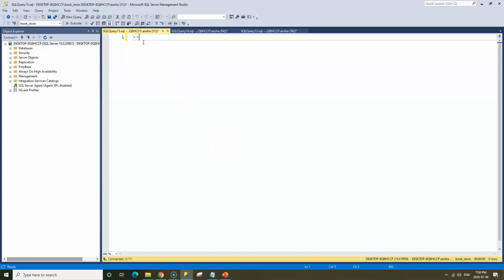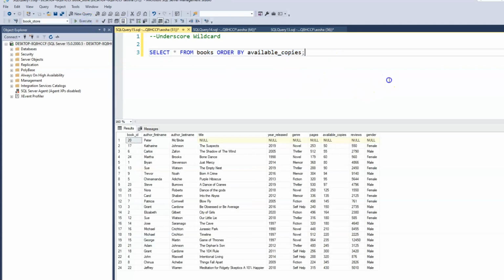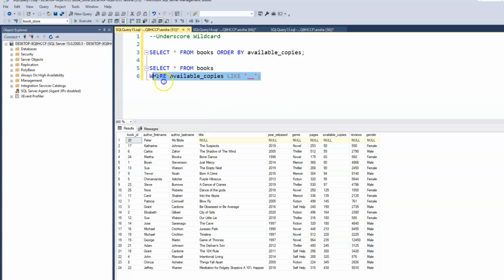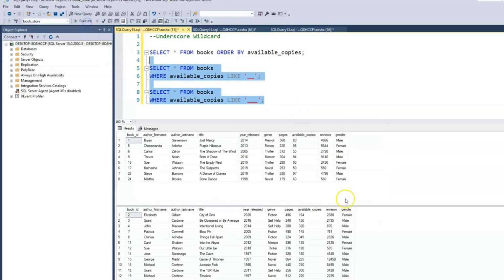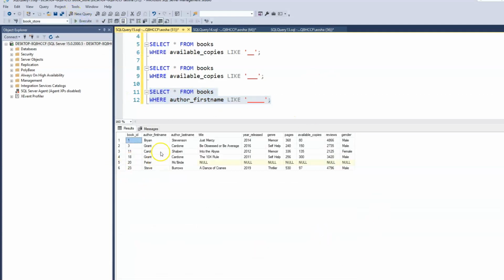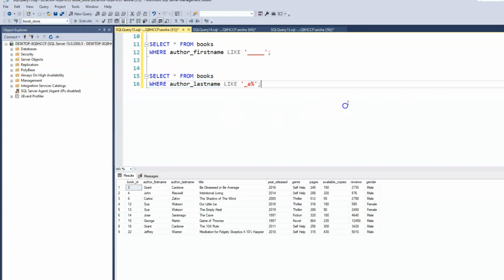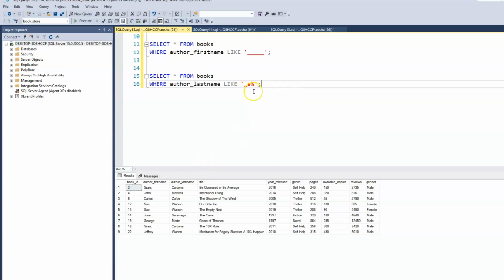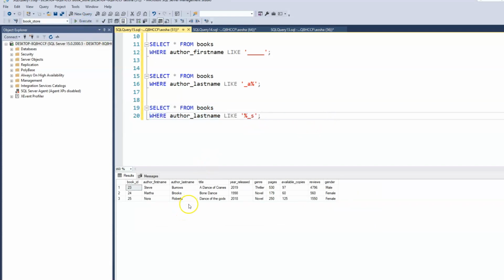39. Underscore _ Wildcard in SQL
Learn how to use underscore _ SQL Wildcards. A wildcard character is used to substitute one or more characters in a string